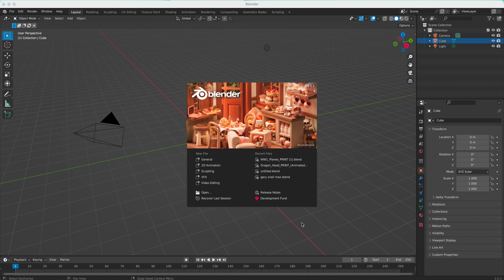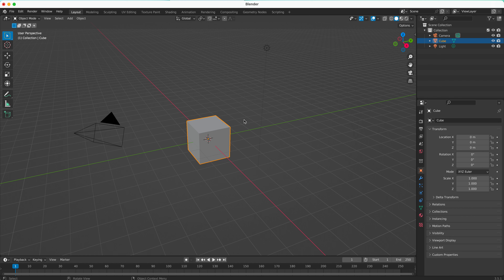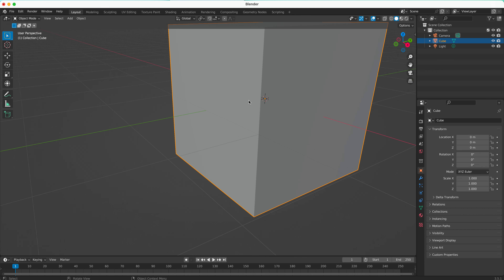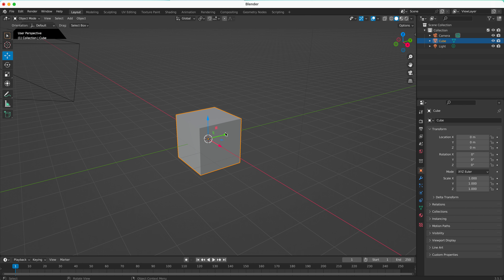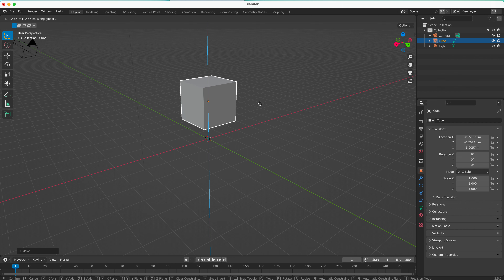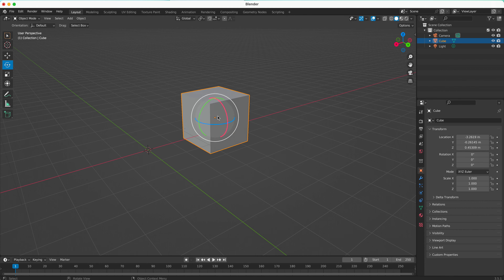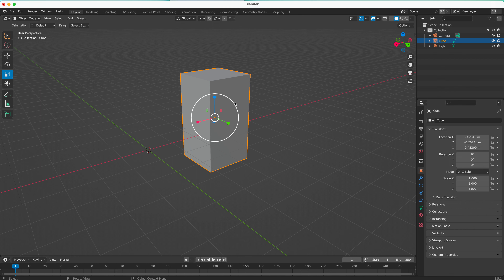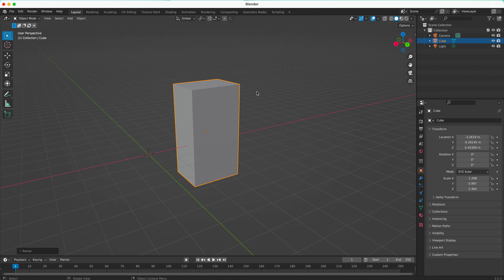Moving Objects in Blender, Absolute Beginners Tutorial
This beginner tutorial will guide you through the steps of Navigating and Moving objects in 3D space using Blender 5.1.